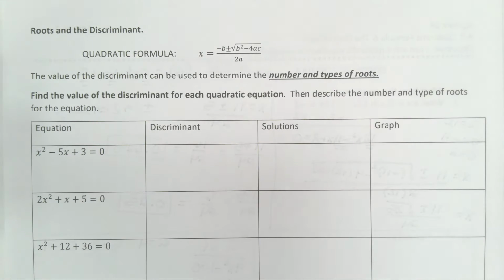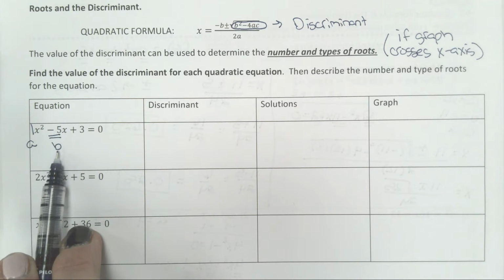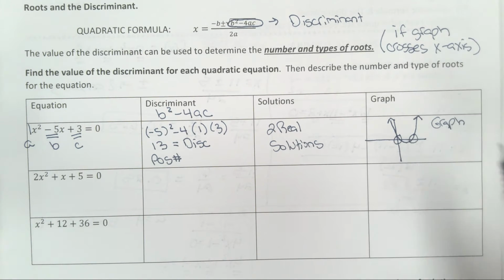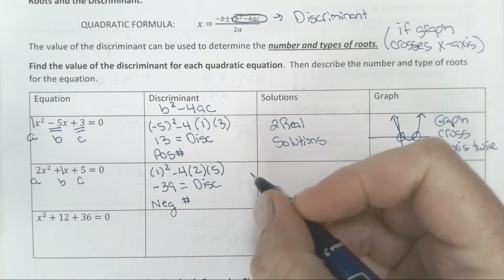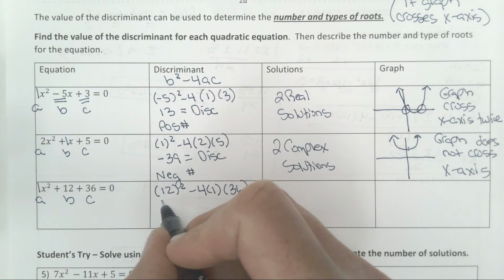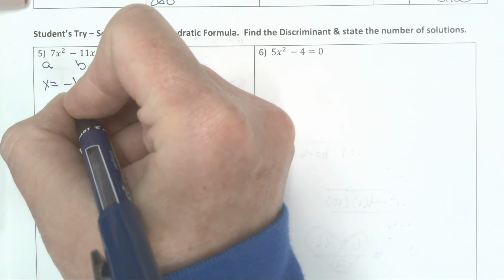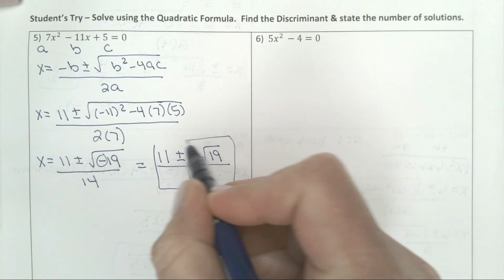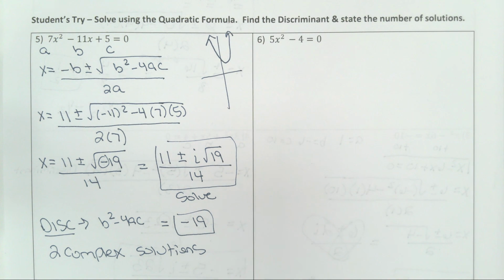4-3 (Part 2) The Discriminant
1.  The discriminant is the part of the QF that's under the radical sign
2.  This tells how many solutions there are
     a.  If the number is positive - there are 2 real solutions.  This means the graph crosses the x-axis twice
     b.  If the number is negative - there are 2 imaginary solutions.  This means the graph does NOT cross the x-axis at all.
     c.  If the number is zero - there is 1 real solution.  This means the graph touches the x-axis ONCE.